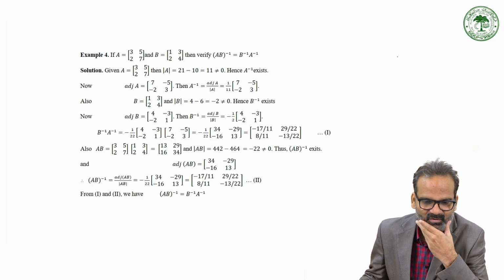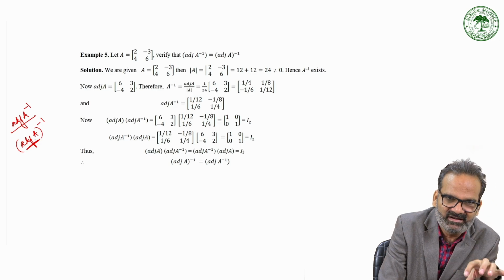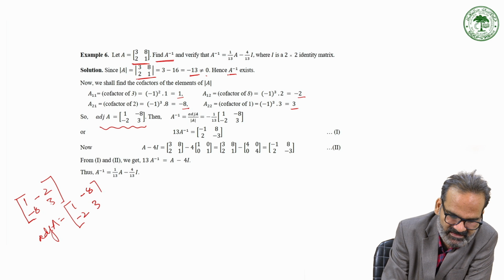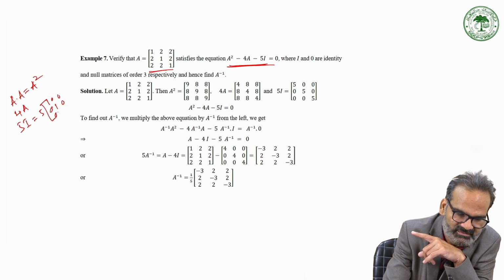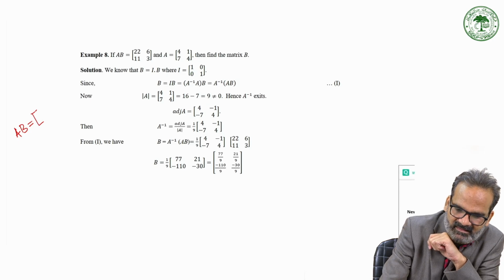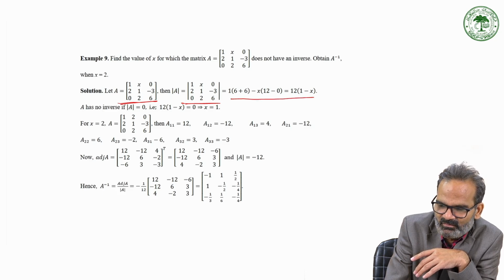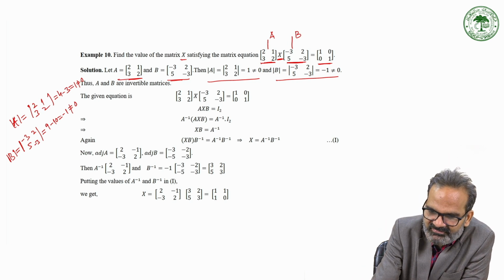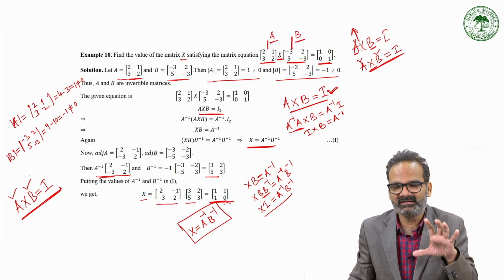Lecture 55 - Matrices